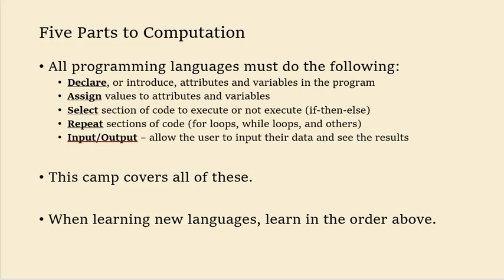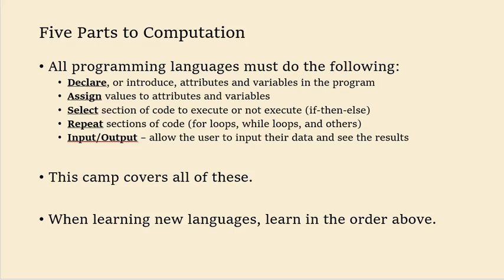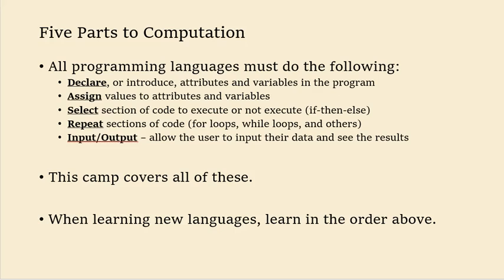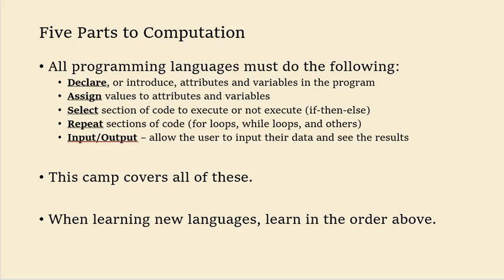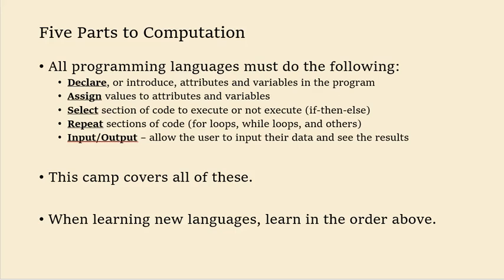L05 Five Parts To Computation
Computer Coding Camp - 2021
Lecture 05 - Five Parts to Computation